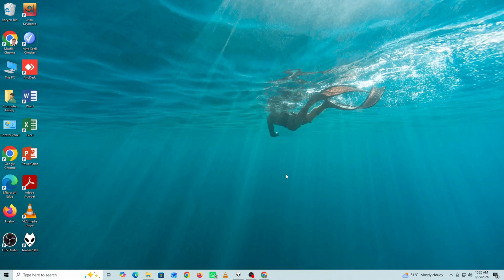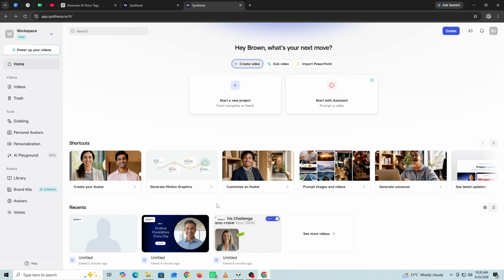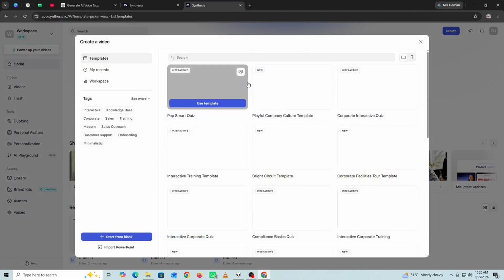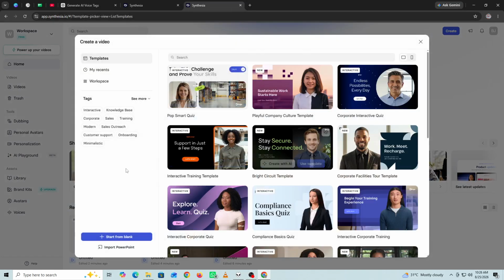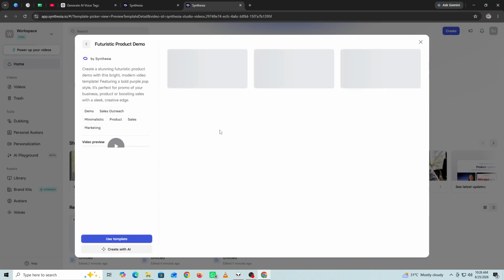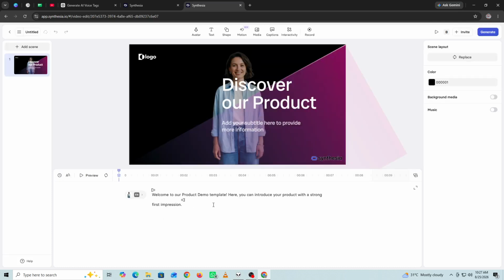How to Create an AI Avatar in Synthesia Full Guide 2026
In this video, I’ll show you how to create an AI avatar in Synthesia step by step in 2026. Learn how to choose an AI avatar, customize the avatar settings, add your script, select an AI voice, and create professional avatar videos using Synthesia. This tutorial is perfect for beginners who want to create engaging AI avatar videos quickly and easily.